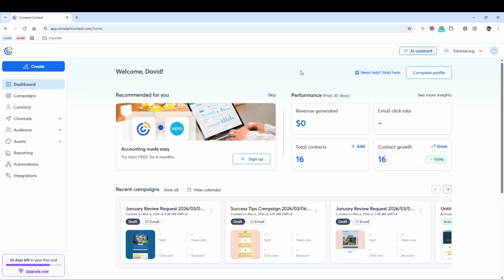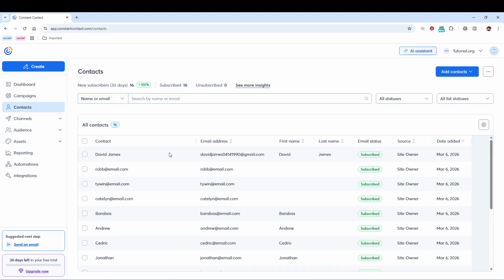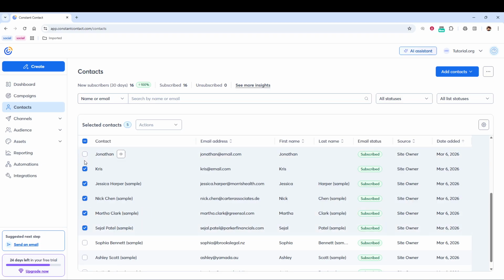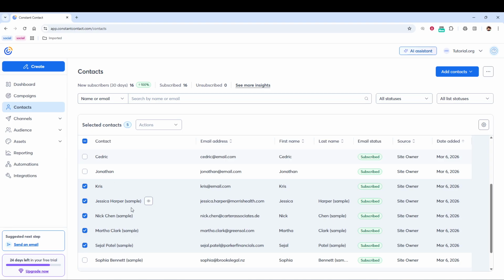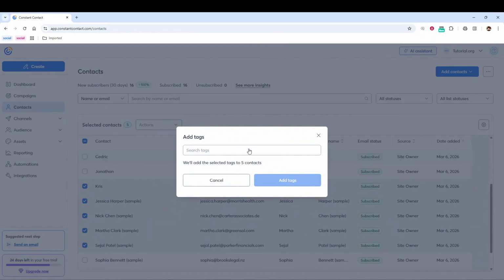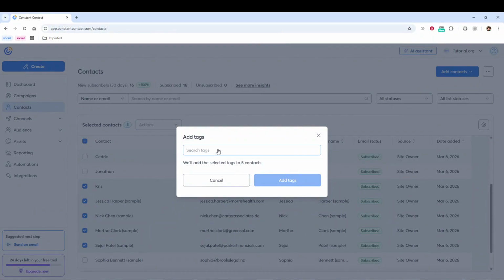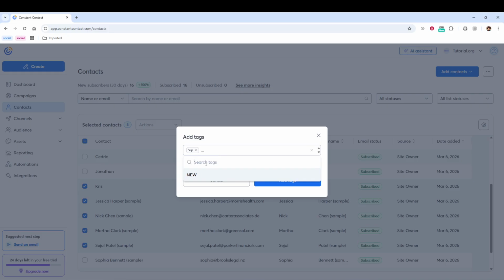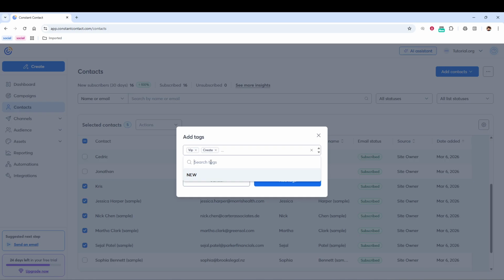How To Use Tags On Constant Contact [2026 Guide]